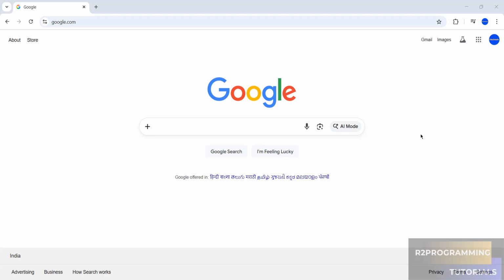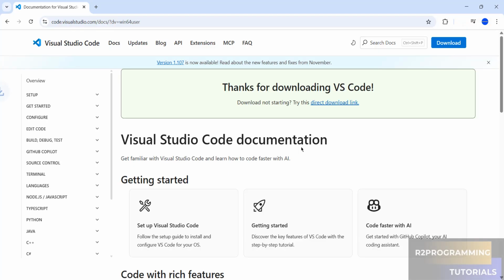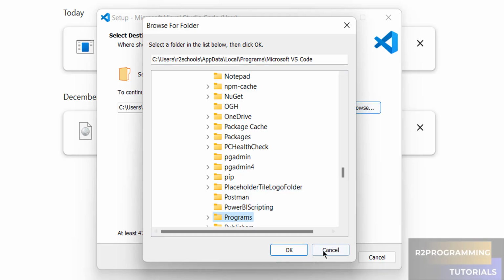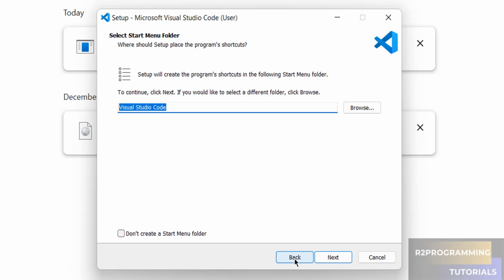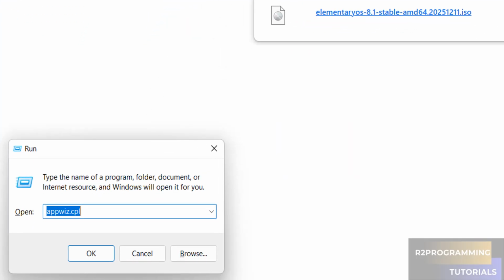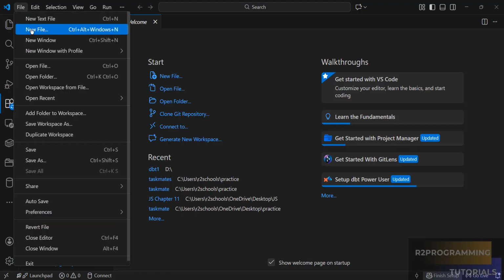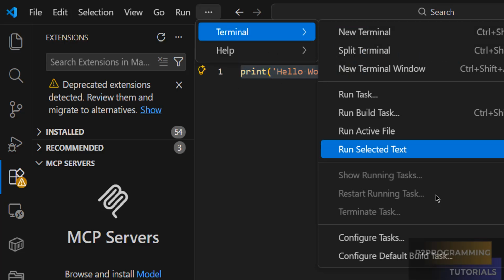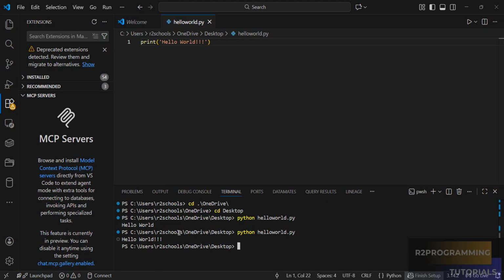How to Install Visual Studio Code on Windows 11 & 10 | Run Python Hello World Successfully!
Want to install Visual Studio Code (VS Code) on Windows 11 or Windows 10 and run your first Python program without errors? 💻
This beginner-friendly step-by-step guide shows you how to download, install, configure VS Code, and execute a Python Hello World script easily!

🔥 In this video, you’ll learn:
✅ Download & install Visual Studio Code on Windows 11 / 10
✅ Install Python & set PATH correctly
✅ Configure VS Code for Python programming
✅ Install Python extension in VS Code
✅ Run your first Python Hello World script
✅ Fix common VS Code & Python errors